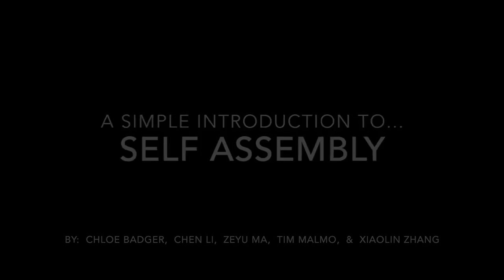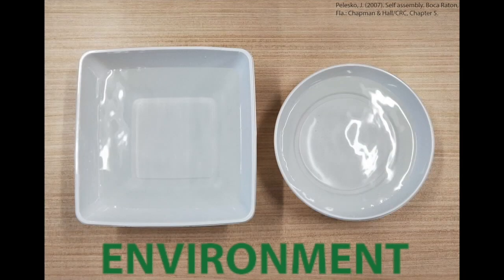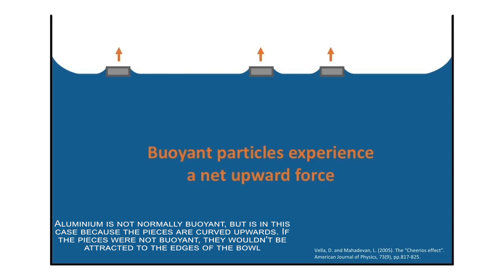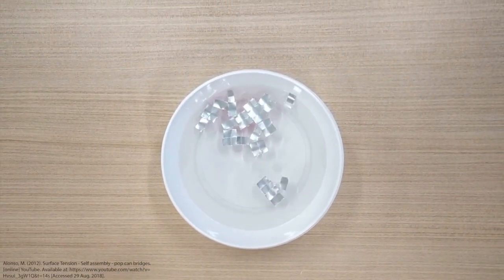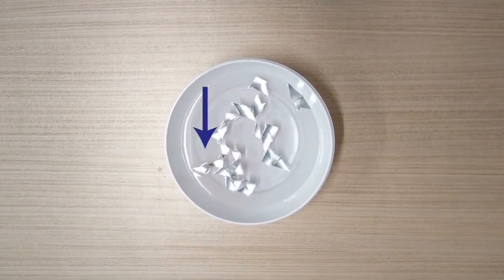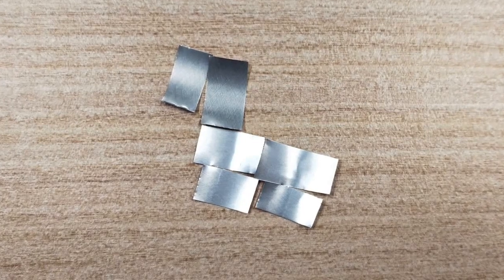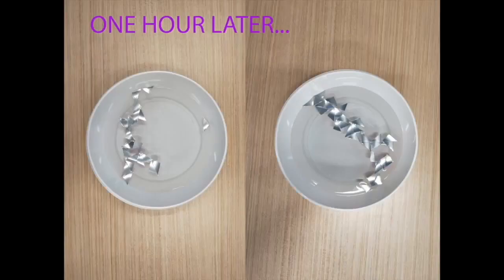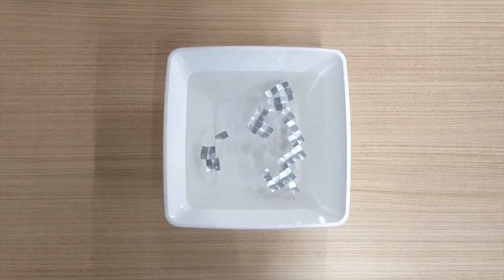A Simple Introduction to Self-Assembly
This video demonstrates an example of the self-assembly process, and it has been created as part of a materials science and engineering course at Monash University.

Created by: Chloe Badger, Chen Li, Zeyu Ma, Timothy Malmo, and Xiaolin Zhang